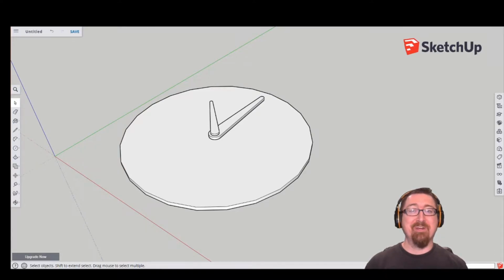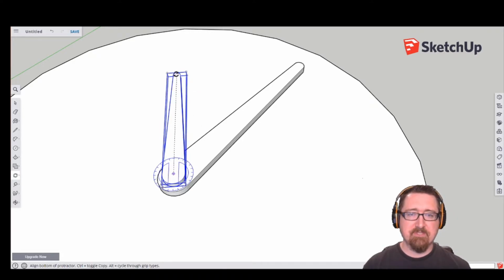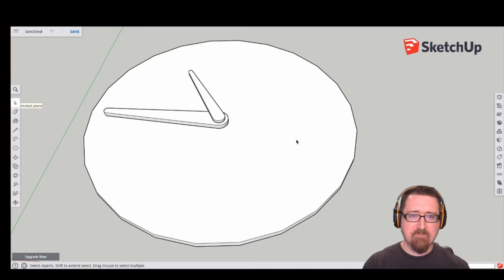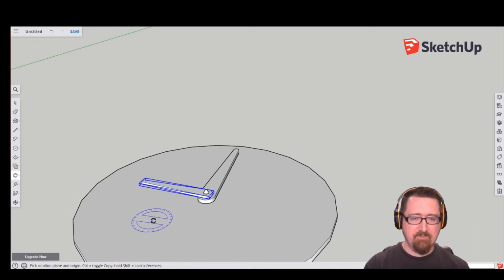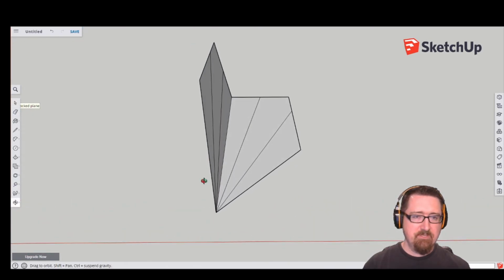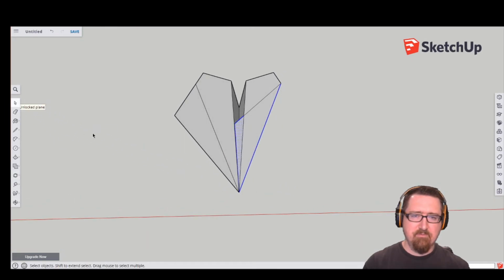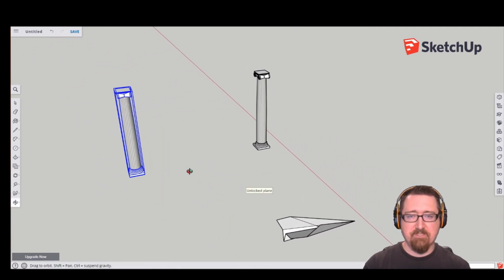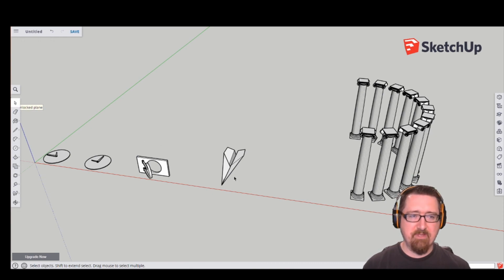SketchUp Tutorial Episode 13 Rotate Tool